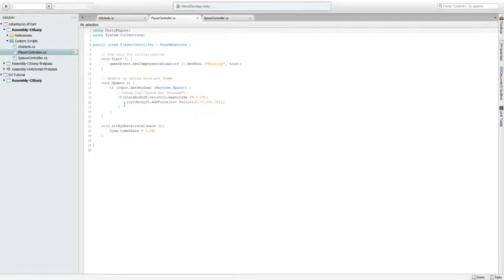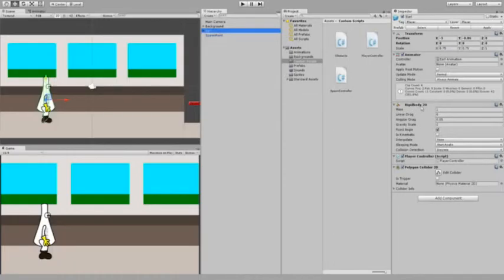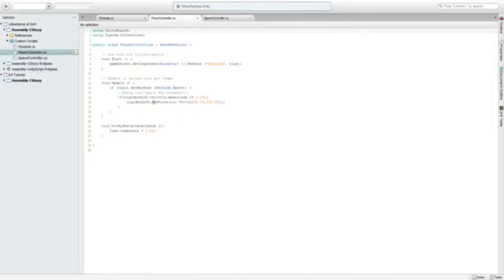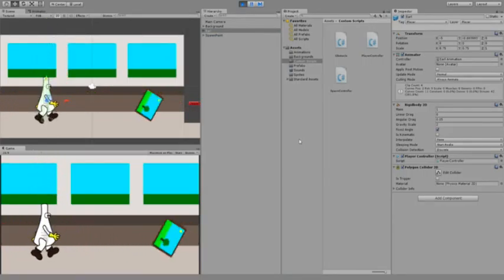EYES: E-Design Codemakers Tutorials - Unity Part 8 - Advanced Concepts 2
Part 8 of 9 for Unity Tutorials. This video introduces part 2 of advanced concepts in Unity game design.